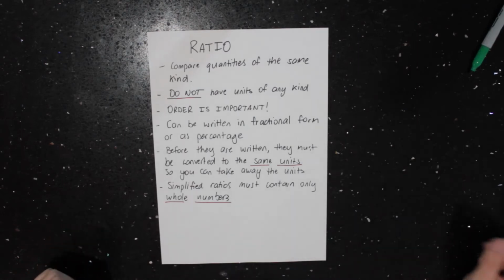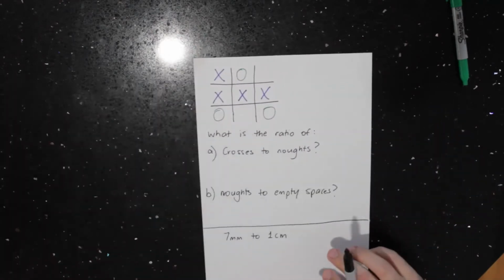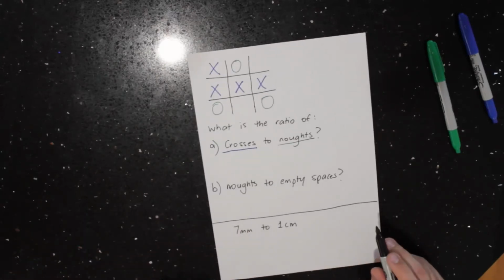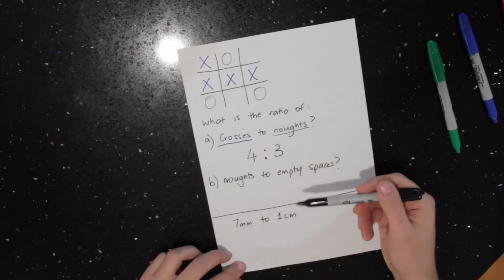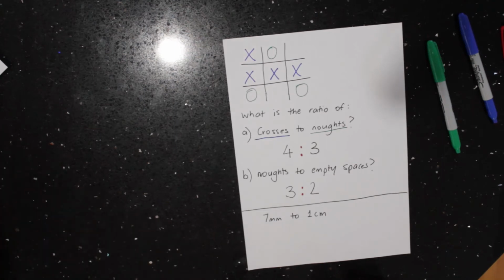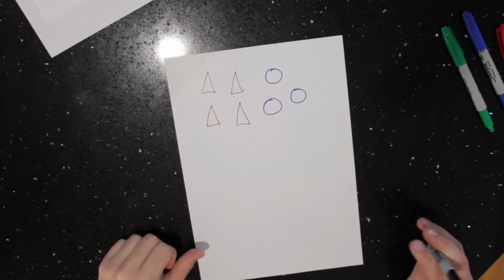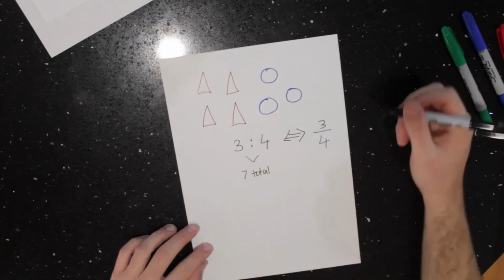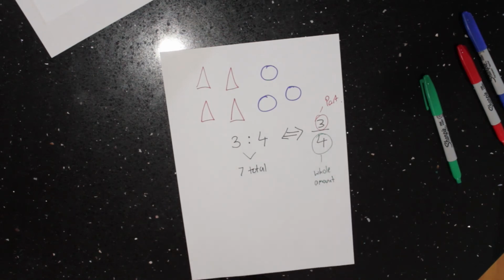01 Introducing Ratios